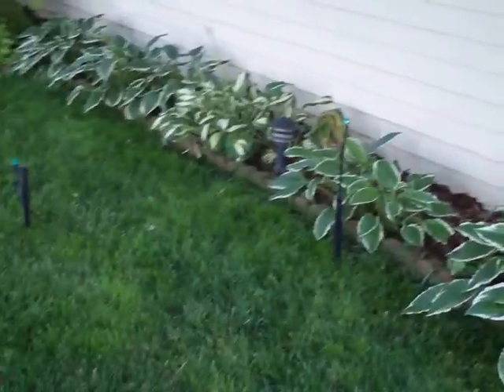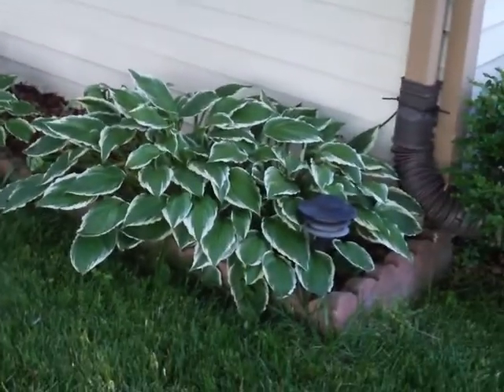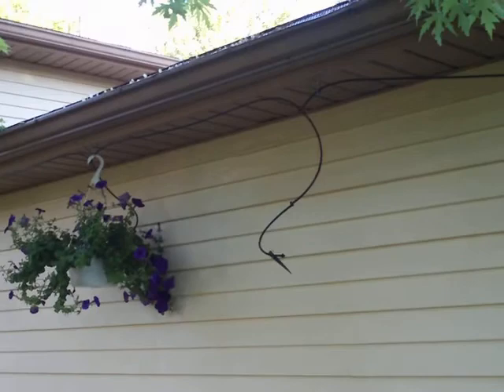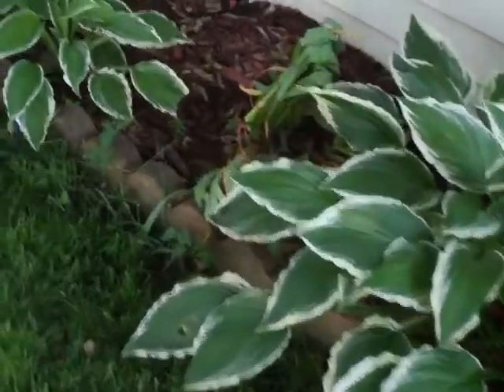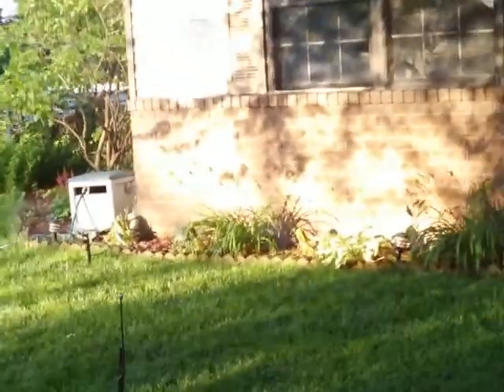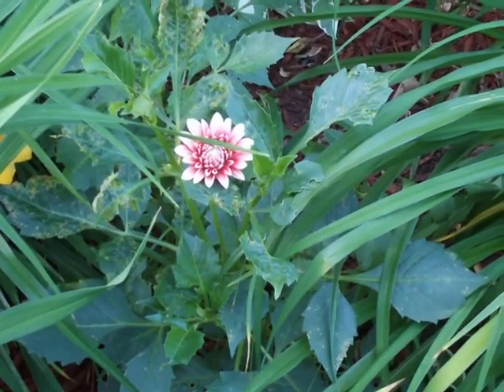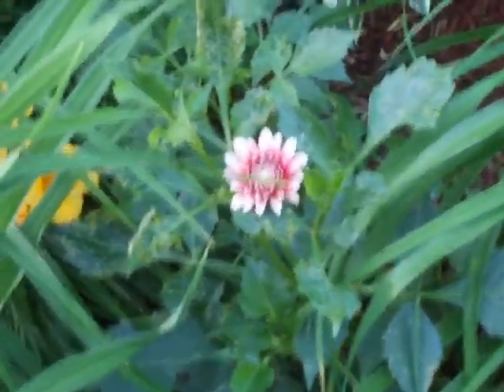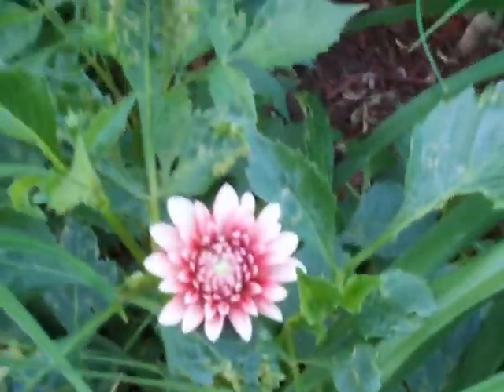Garden plants blooming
I installed a garden watering system to help grow the plants in our front yard.  I also planted some Dahlia tubers that have started to bloom.